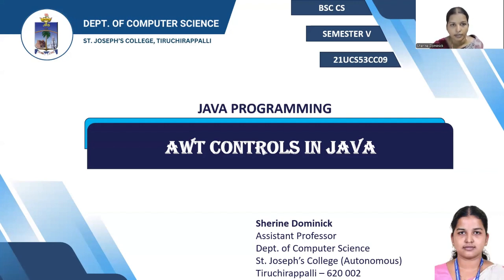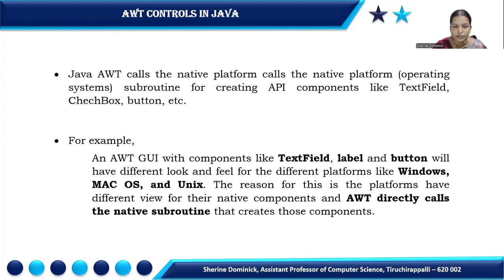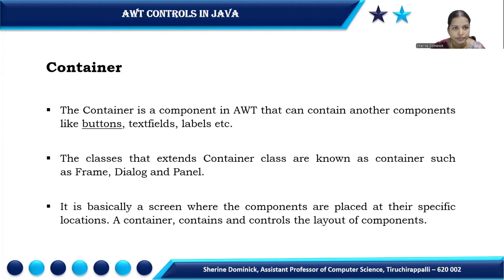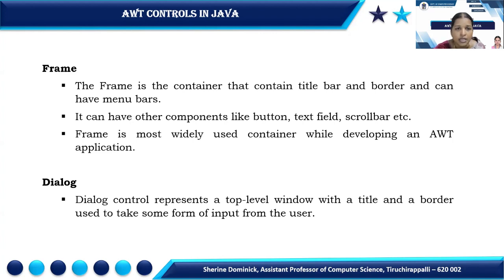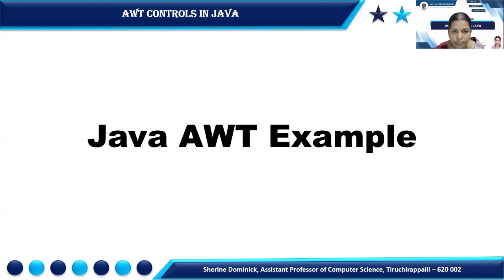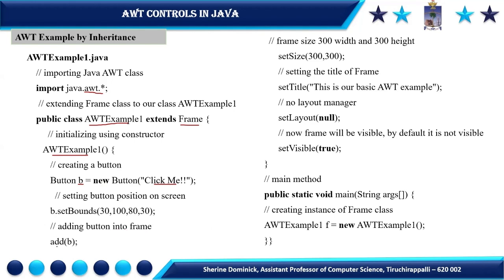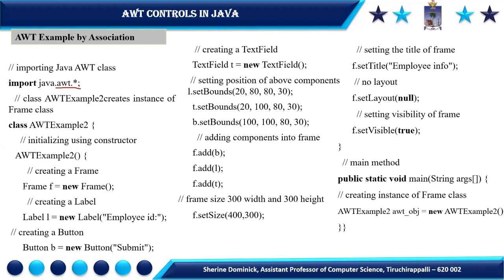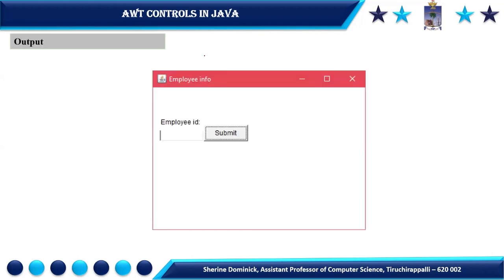AWT CONTROLS IN JAVA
BSC CS
SEMESTER V
21UCS53CC09
SHERINE DOMINICK
ASSISTANT PROFESSOR
ST.JOSEPH'S COLLEGE TRICHY- 620102